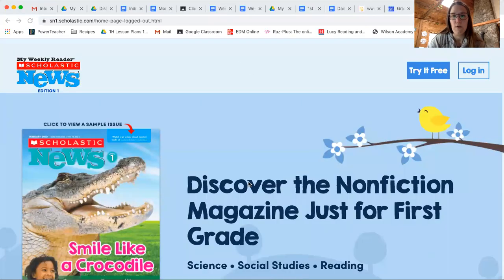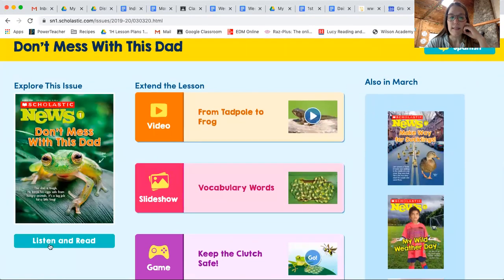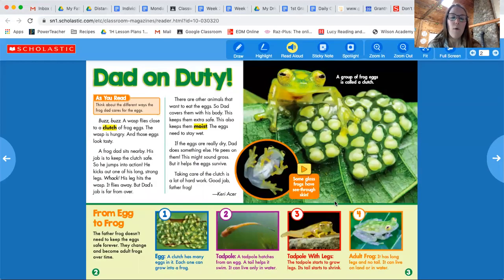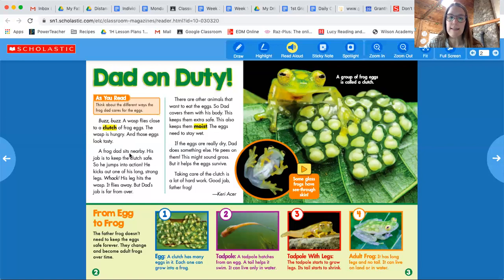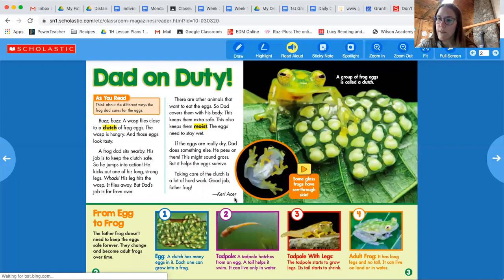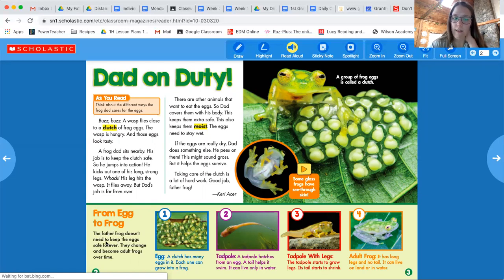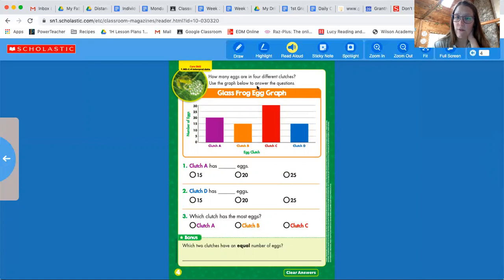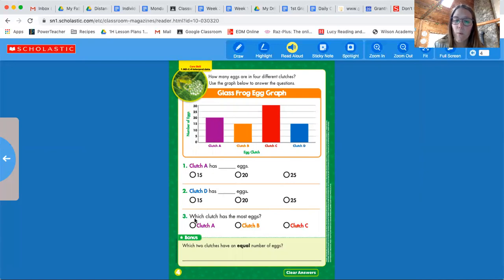Monday March 23 Reading Video